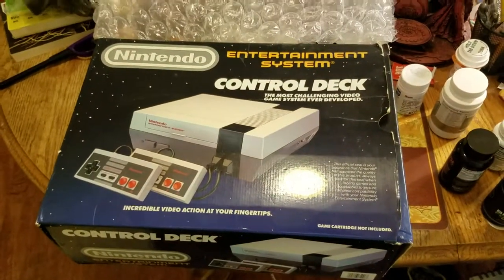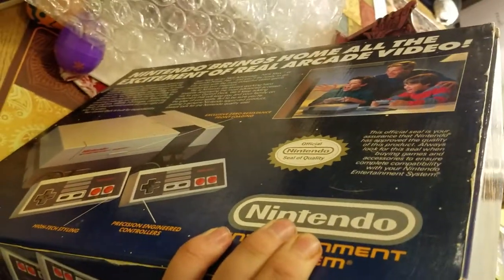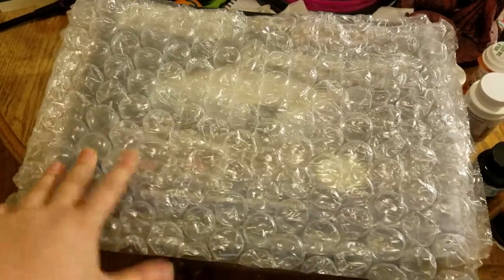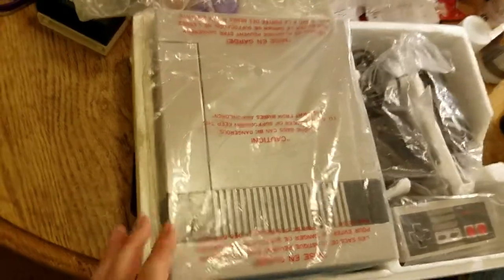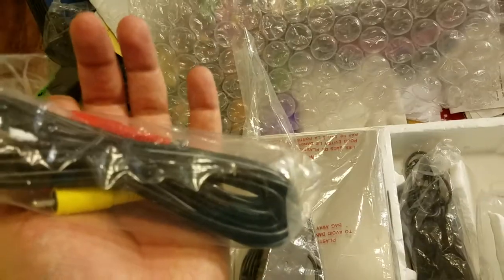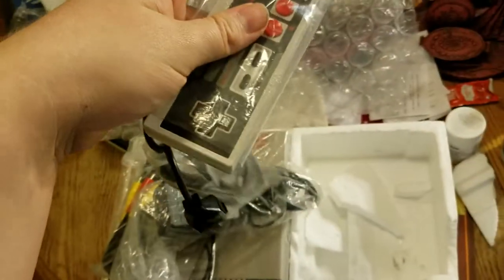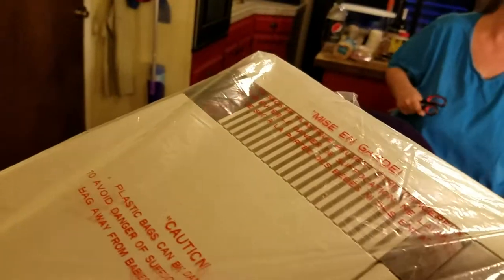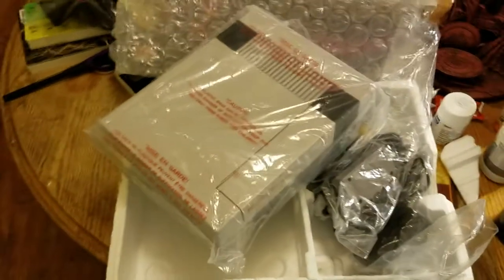Brand New NES (Nintendo)